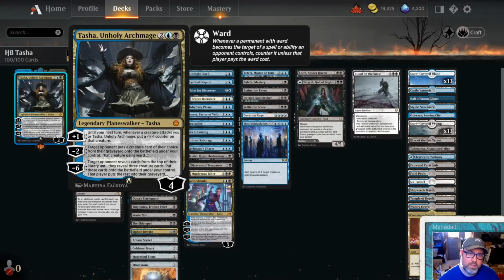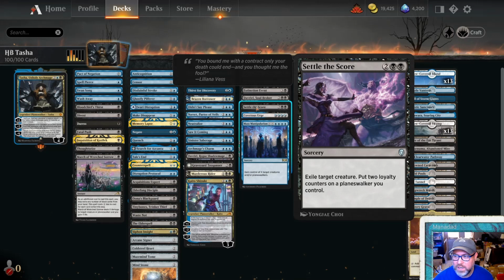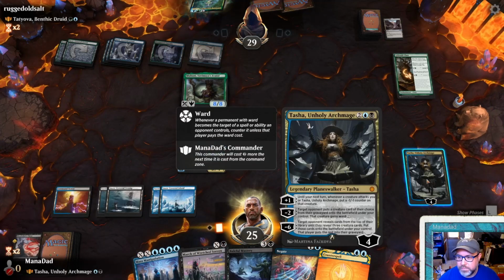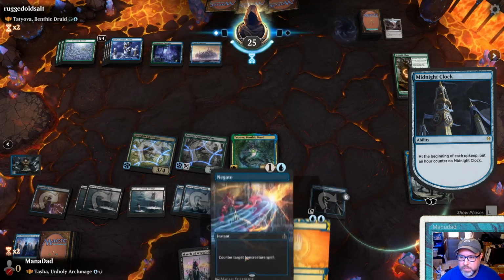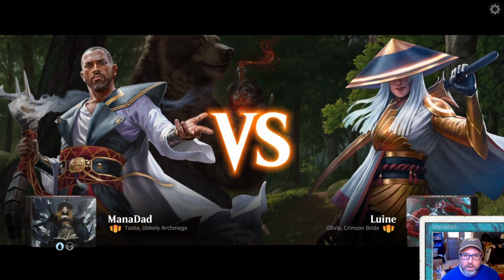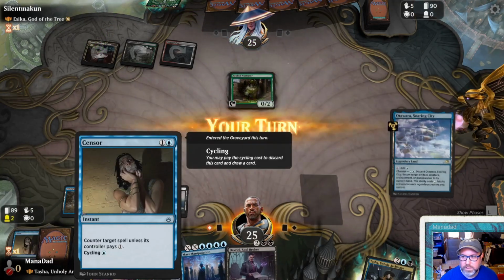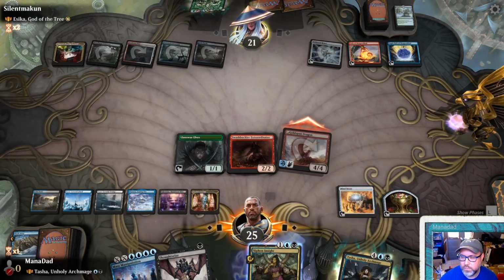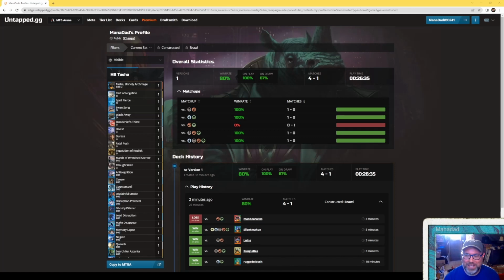TASHA, UNHOLY ARCHMAGE is PURE EVIL!!! | Historic Brawl Deck Tech and Gameplay | MTG Arena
How good is the new Baldur's Gate Arena exclusive Planeswalker? Let's take Tasha, Unholy Archmage into Historic Brawl with this deck tech and gameplay! Don't confuse her with paper Tasha! This ash-holy mage is the queen of discard and counterspells and reanimating our opponent's big creatures. Let's make some opponents salty!

00:00 Deck Tech
05:53 Game 1: Tatyova, Benthic Druid
15:17 Game 2: Korvold, Fae-Cursed King
18:47 Game 3: Olivia, Crimson Bride
22:33 Game 4: Esika, God of the Tree
28:04 Game 5: Tovolar, Dire Overlord
31:25 Wrap-Up